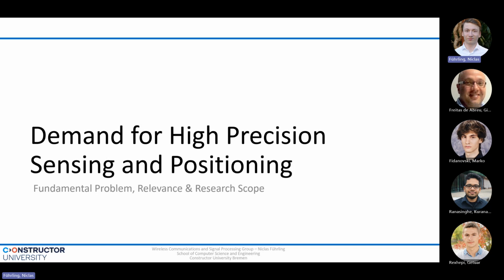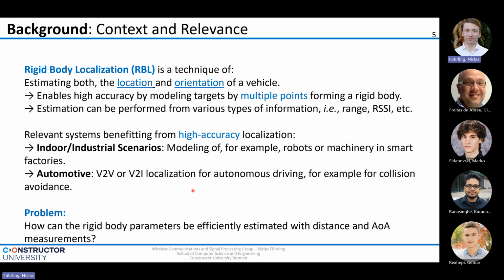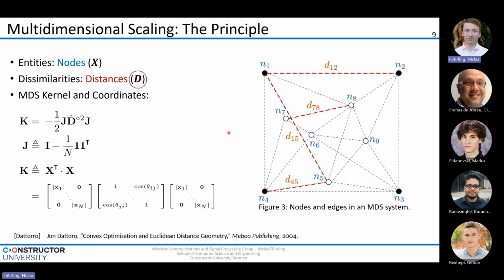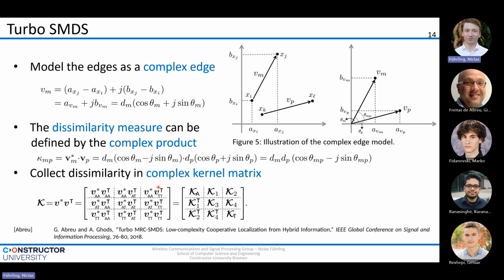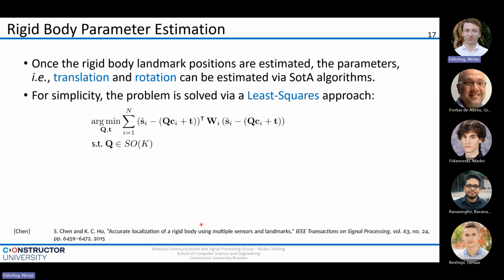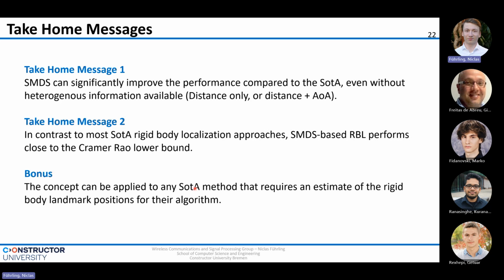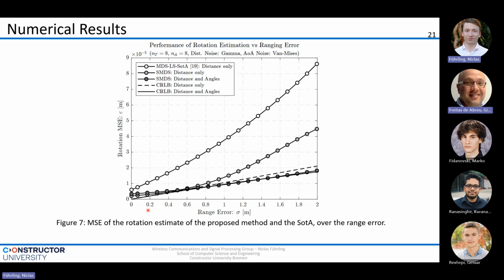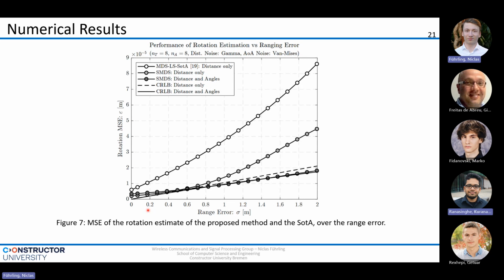SMDS-based Rigid Body Localization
Presented at the 2026 edition of the International Conference on Computing, Networking and Communication (ICNC2026).
for a full version of the work, for more details on the derivation of the Cramer-Rao lower bound.